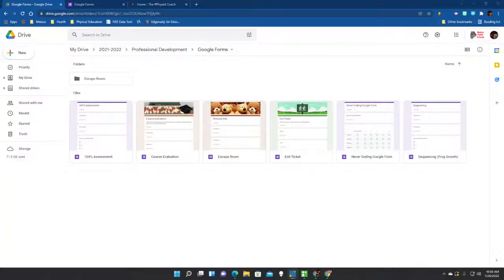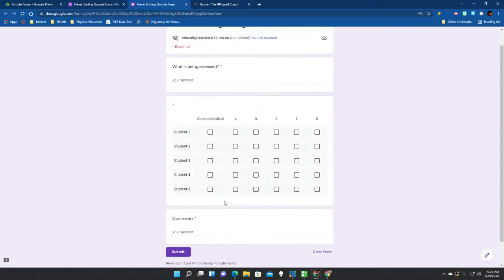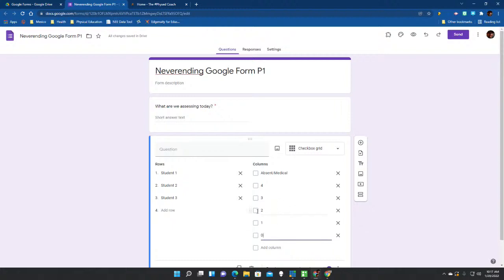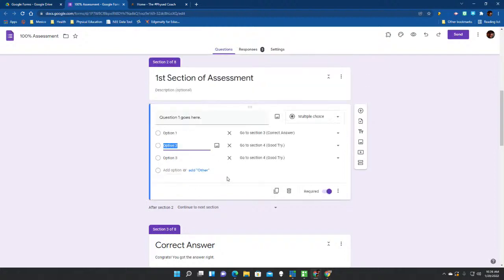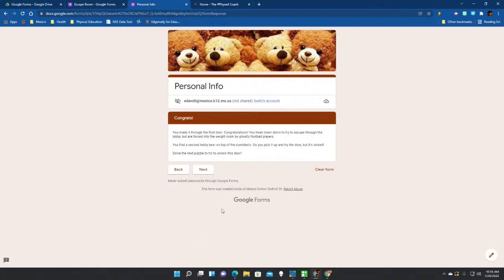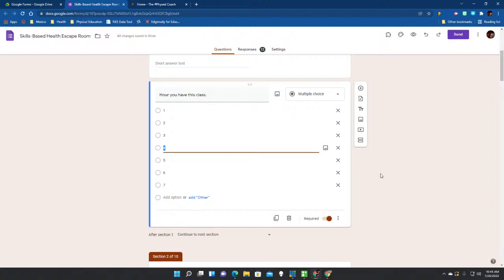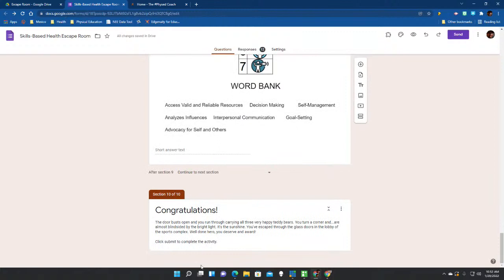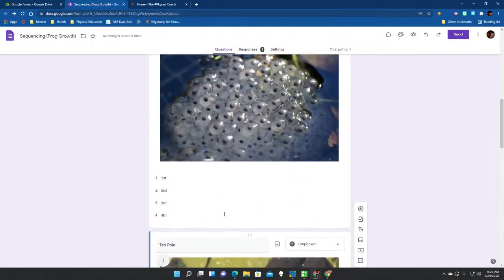Creative ways to use Google Forms in your class!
Google Forms are a great way to do formative assessments quickly so you can guide your classes in the right direction. Today we will learn some basics and some advanced features.

At thephysedcoach.com I provide high-quality content that teachers can learn from and use in their classroom.